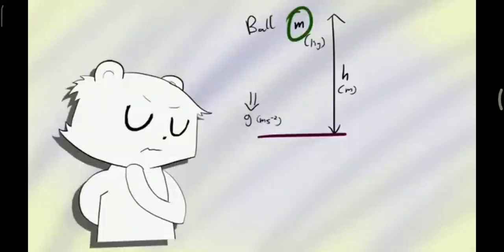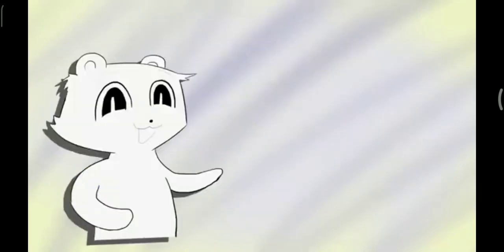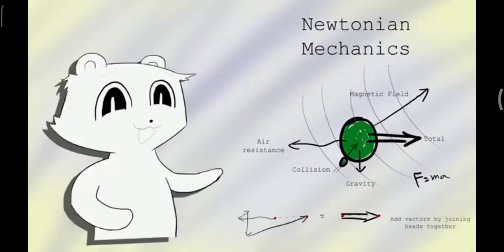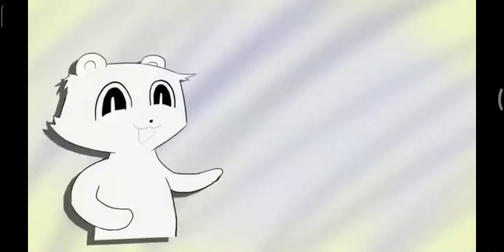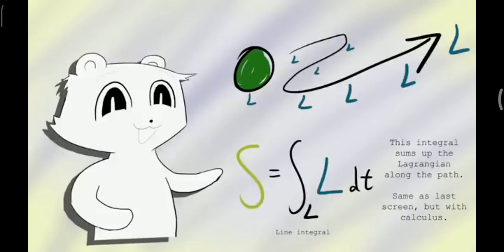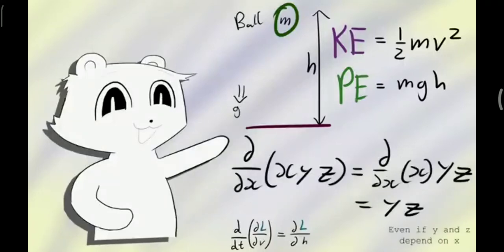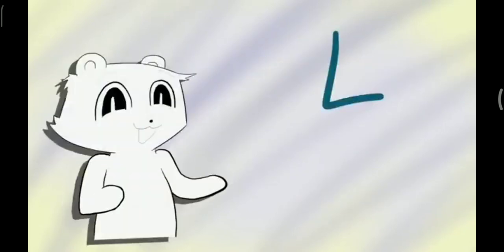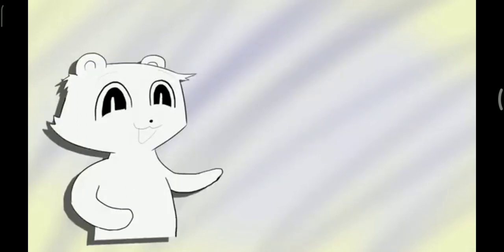LAGRANGIAN MECHANICS NOTHER's THEOREM THE ABSOLUTE MECHANICS